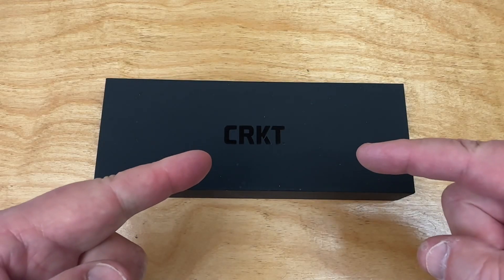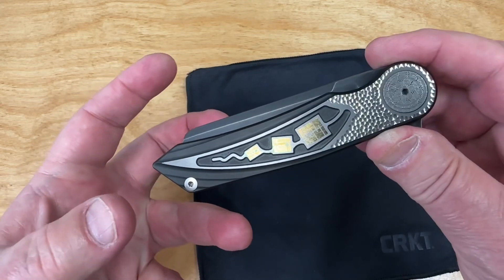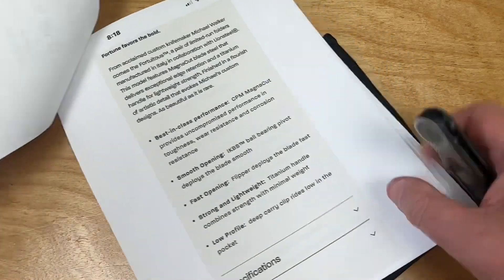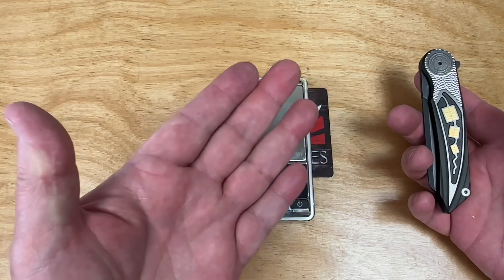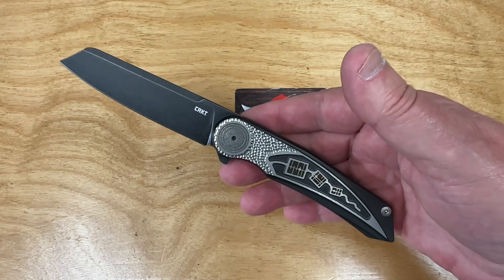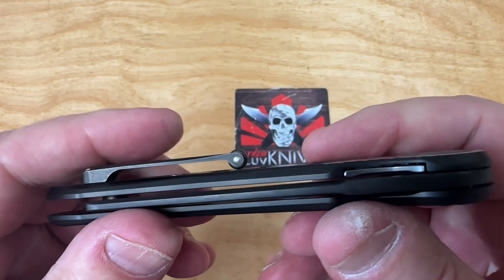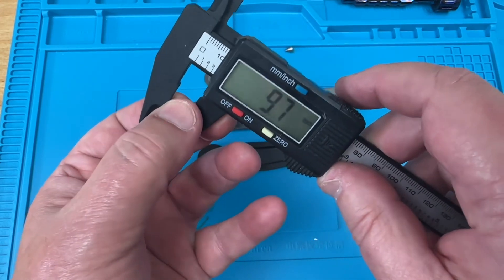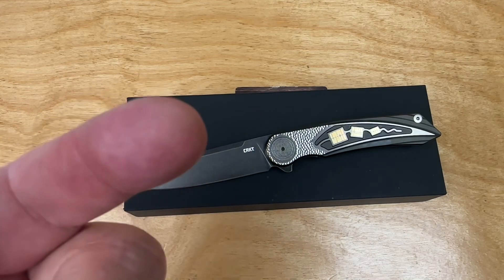CRKT Fortuitous ! Titanium & CPM Magnacut Michael Walker Design !